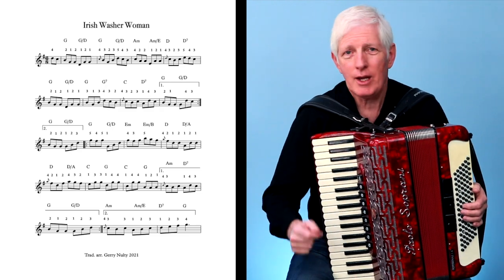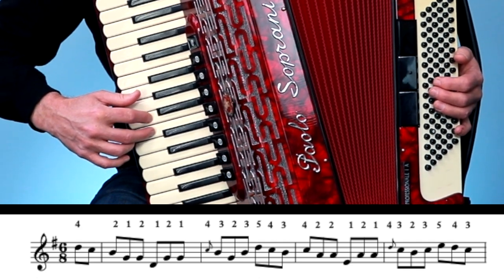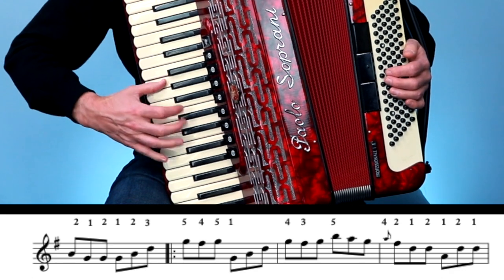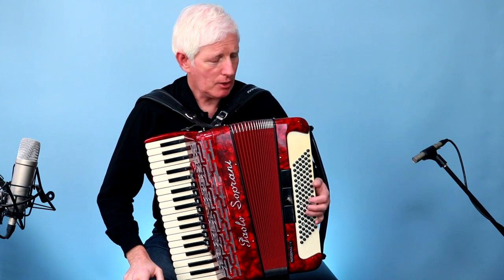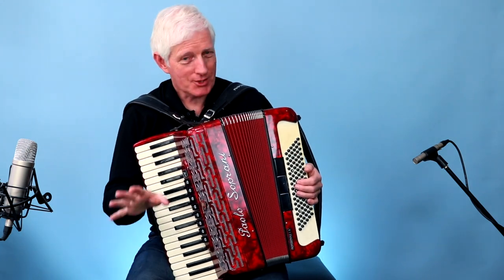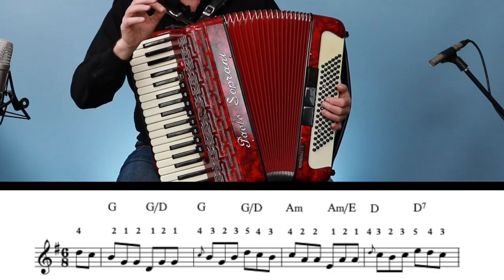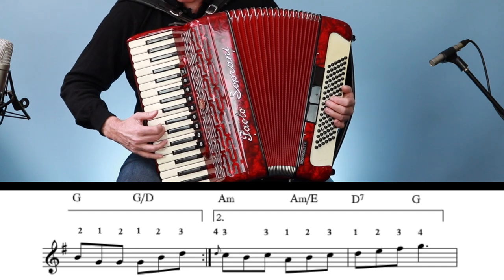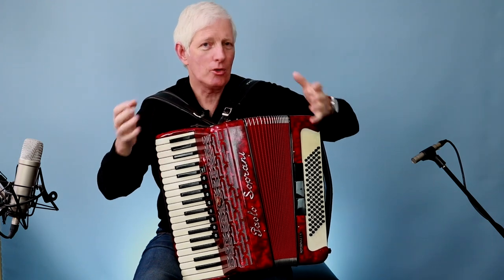Piano Accordion Lesson: The Irish Washerwoman Step by Step Tutorial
Welcome to Celtic links - Traditional Irish Piano Accordion

You are watching Piano Accordion Lesson - The Irish Washerwoman Step by Step Tutorial

Do you want to learn all there is to know about playing traditionaI Irish music on the piano accordion direct from the source?.Then look no further because we've got a lot of interesting traditionaI Irish piano accordion tutorials for you here.

"Irish Washer Woman"
This is a very well known traditional dance tune and an all time Irish favourite.  It’s known to have been played throughout the British Isles and North America and apparently dates back to the 17th century. It is a Jig written in 6/8 time and my own arrangement is played here in the key of G Major.

STEP BY STEP TUTORIAL:

Intro: 00:00
Musical Elements: 01:35
The Right Hand: 04:21
Emphasizing the Beat: 12:20
The Left hand: 20:07
Hands together: 31:18
Final Notes: 43:02

The Boys of Bluehill  Tutorial
https: //youtu.be/ne7M7NlrJUE

My channel  features video tutorials on everything there is to know about playing Irish traditional music on piano accordion and I will also  be sharing with you some of the secrets and the Do’s and Don’ts of the trade I have learn over the years

ABOUT ME
I’m Gerry Nulty and I’ve been playing traditional Irish music on the Piano Accordion really all of my life, from learning as a child in various Ceili bands to competing and winning competitions and to finally working as a professional musician travelling the world with my accordion. I have accompanied various well know Irish dance troupes such as the O Shea and Inis Ealga Irish Dancers, worked with dancers from the famous River Dance show and played and collaborated with many other well-known artists from the traditional Irish Music Scene.

My music was handed down to me from my own mother who was a music teacher teaching traditional Irish music on the piano and violin. My grandmother Christina Sheridan was one of the Comerford trio and some of her recordings can be listened to on the Irish Traditional Music Archives Her mother and my great grand Mother was Bridget Mc Donagh Kenny who was awarded the title of “Queen of Irish Fiddlers” after winning all there was to win on the competition scene in those golden olden times.

Gerry Nulty